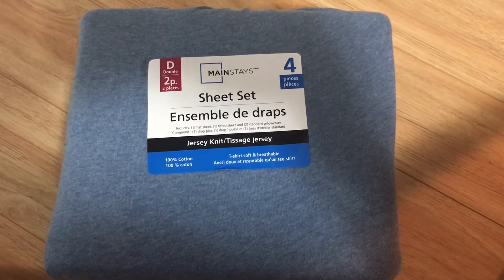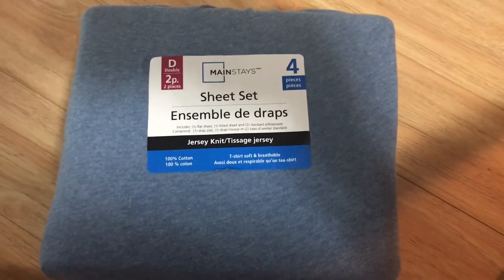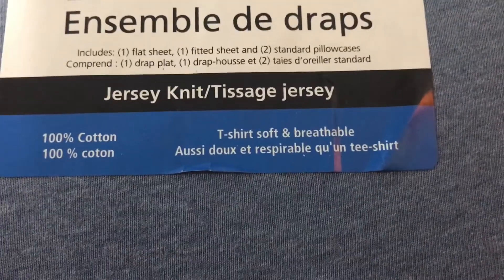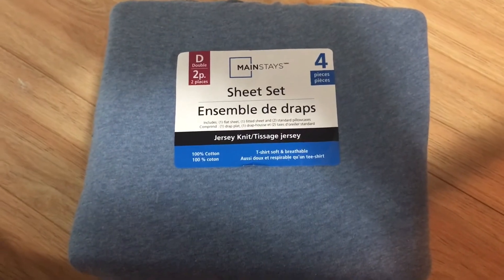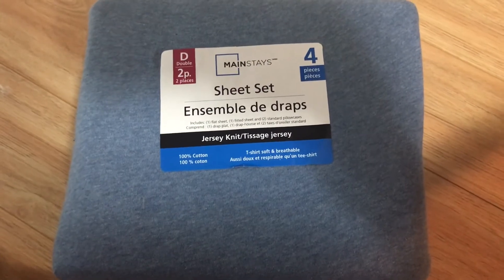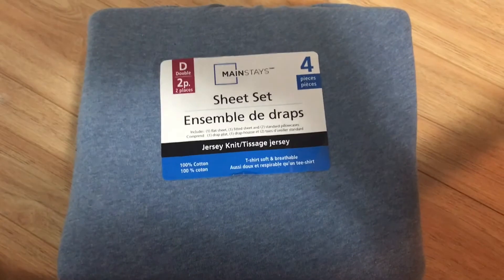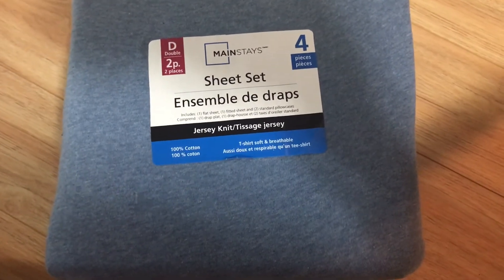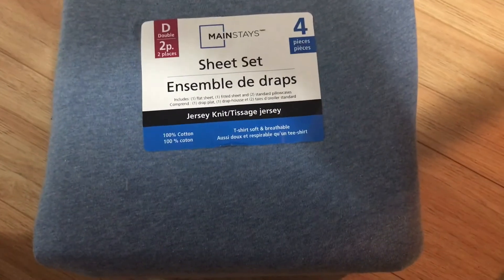Mainstays sheet set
Jersey knit
Photos then video